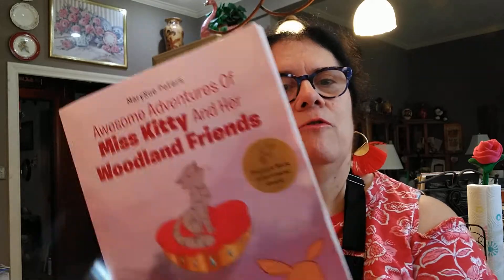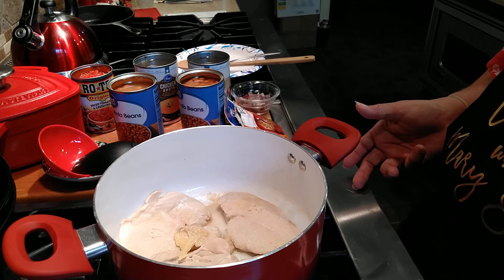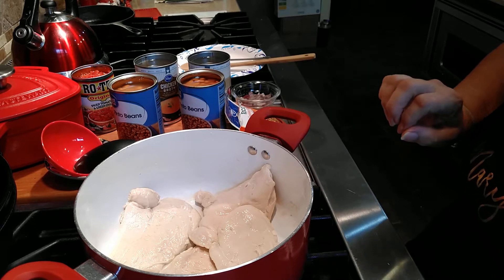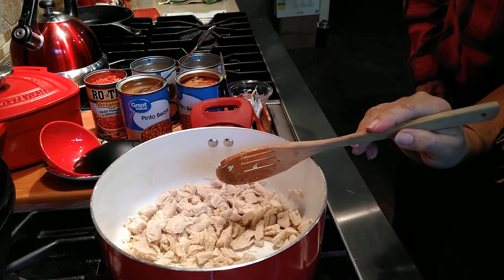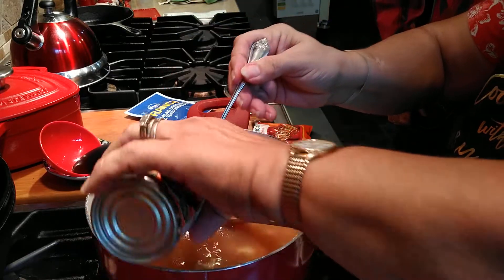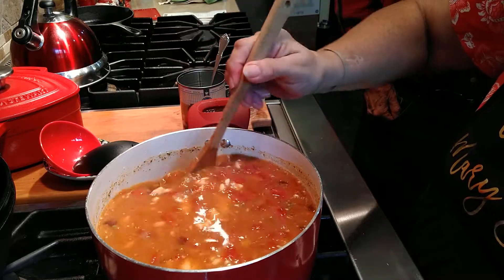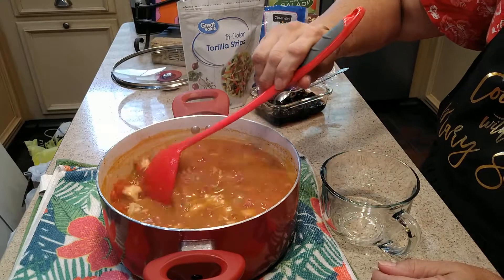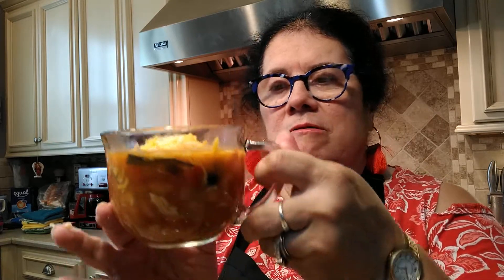CHICKEN TACO SOUP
FOR THIS I USED ABOUT A POUND OF THIN SLICED SKINLESS BONELESS CHICKEN FILLETS
USE ONE POT FOR WHILE RECIPE
COOK FILLETS , THEM EITHER DICE OR SHRED THE CHICKEN
ADD 2 CANS BEANS, UNDRAINED, YOUR FAVORITE : PINTO, BLACK BEANS, KIDNEY
1 PKG DRY TACO MIX
1 PKG DRY RANCH MIX
1 CAN ROTEL , MILD OR HOT
2 CANS CHICKEN BROTH
I CAN WHOLE CORN ,DRAINED
HANDFUL DICED ONIONS , AMOUNT IS UP TO YOU
ONCE CHICKEN IS ALL CUT UP IN POT, ADD ALL THE ABOVE INGREDIENTS
BRING ALL TO BOIL FOR ABOUT 10 MIN, THEN COVER AND SIMMER ANOTHER 10-15 MIN
WHEN READY TO SERVE, GARNISH THE TOP WITH SHREDDED CHEESE, BLACK OLIVES, TORTILLA STRIPS OR CORN CHIPS

LINK TO MY EBAY STORE

YOU CAN FIND MY NEW CHILDREN'S BOOK ON AMAZON, EBAY, BARNES&NOBLE, iTunes
    "AWESOME ADVENTURES OF MISS KITTY AND HER WOODLAND FRIENDS"